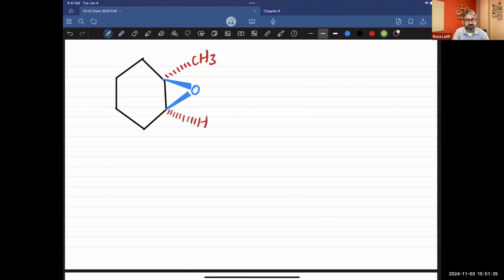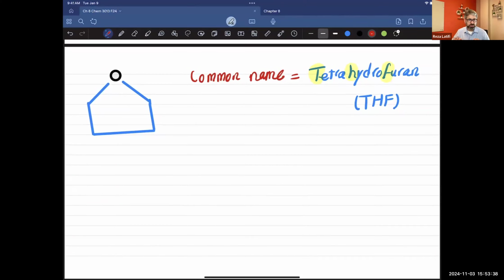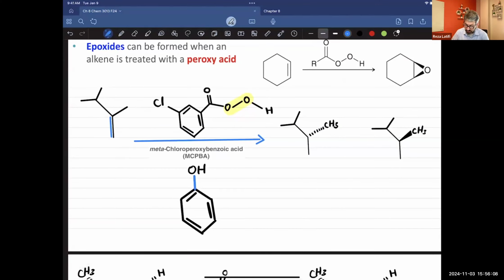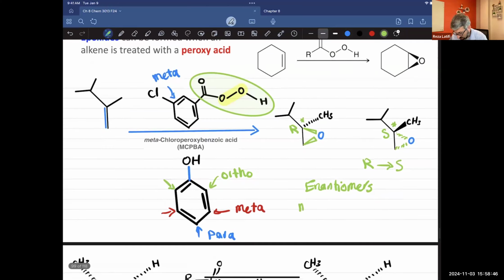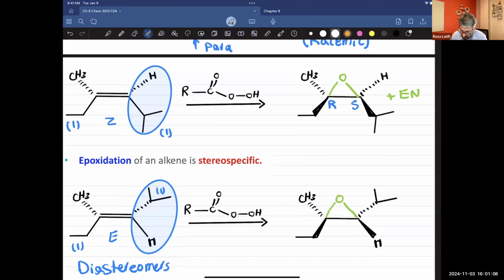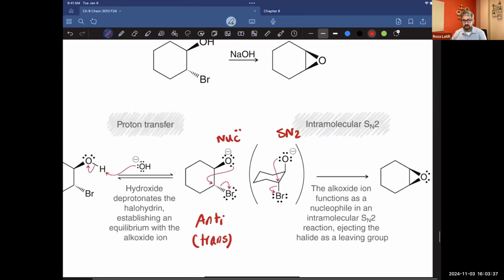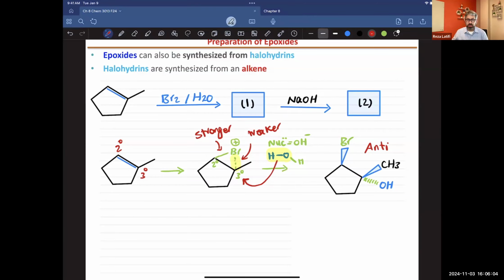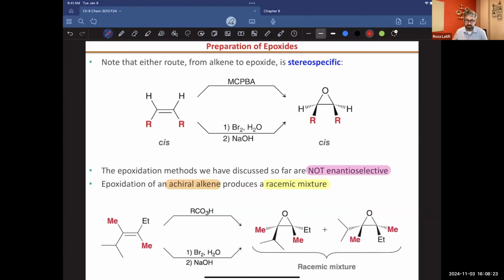CHEM 3013 Ch 8 Lecture 14